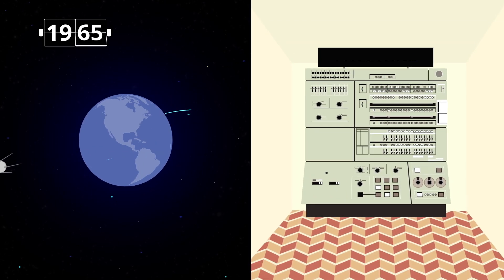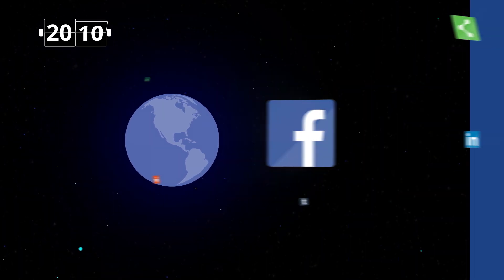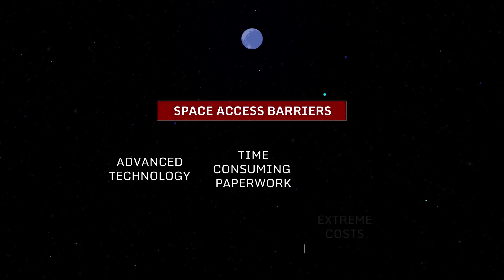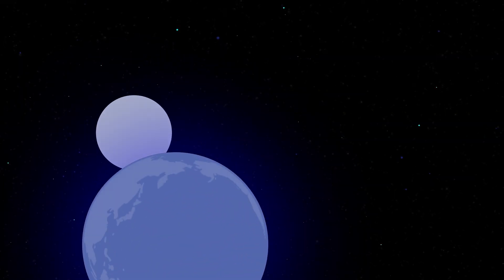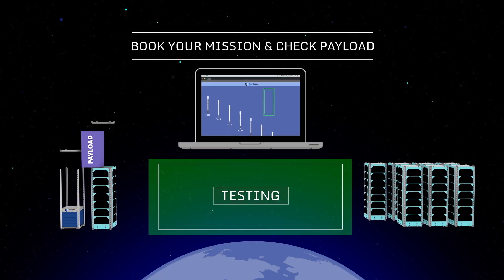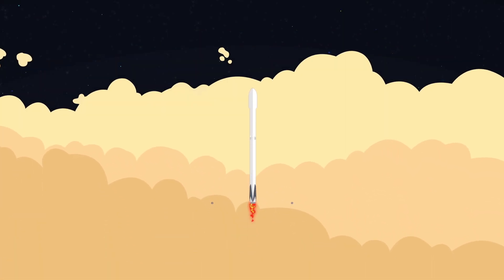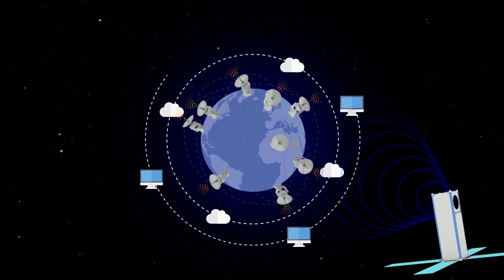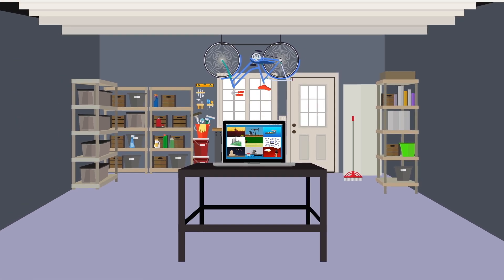We are Open Cosmos: Explainer video about our mission and products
In our explainer video, we break down three main space access barriers and what we're doing to help democratize the space industry.